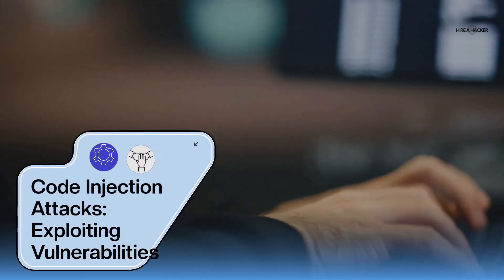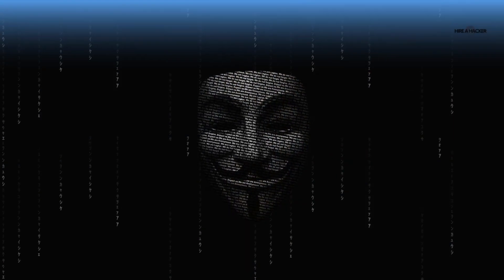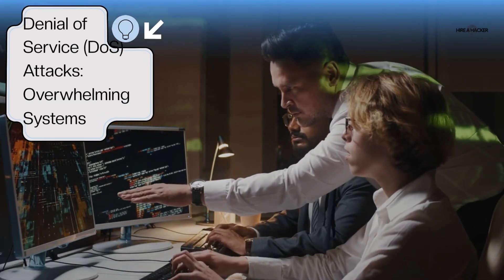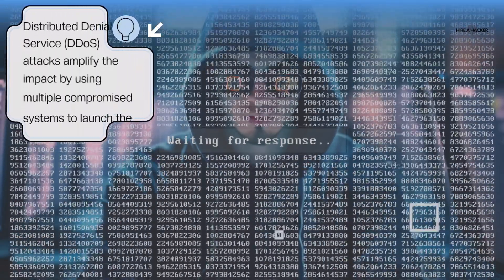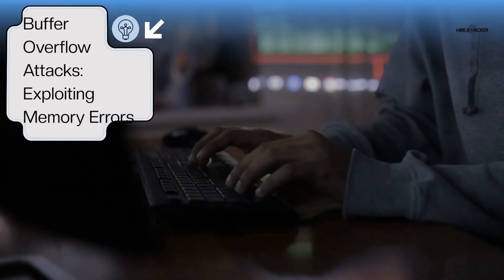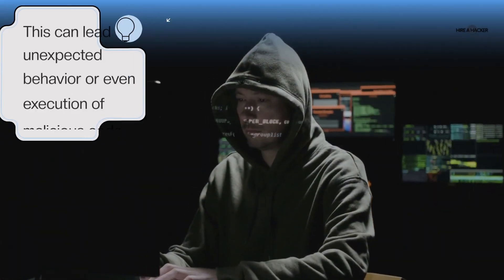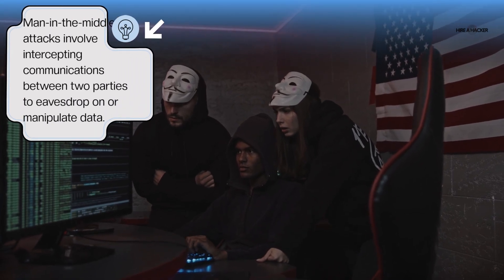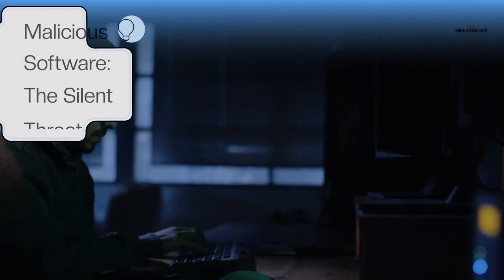Code Injection Attacks Exploiting Vulnerabilities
SQL injection, cross-site scripting (XSS), and command injection are examples of code injection attacks.